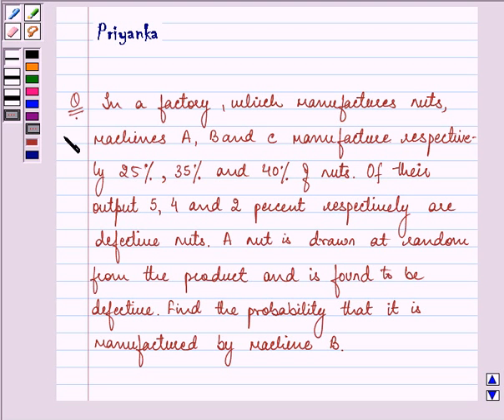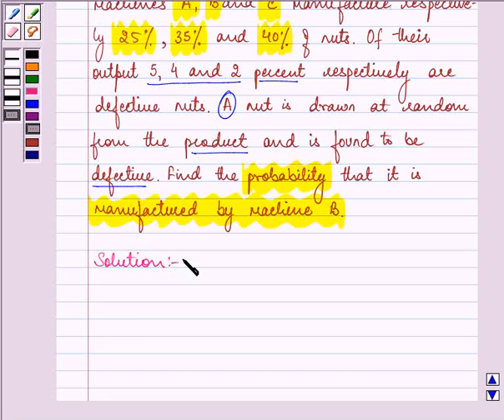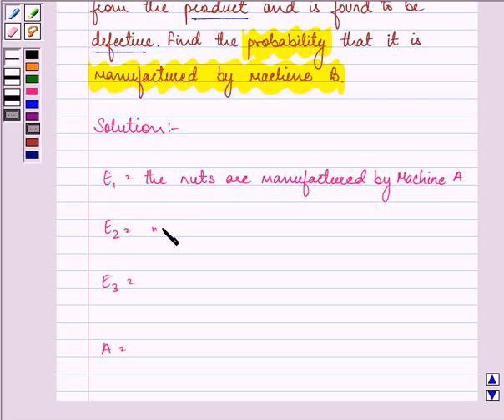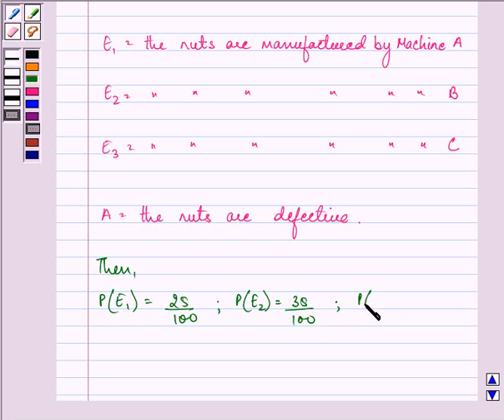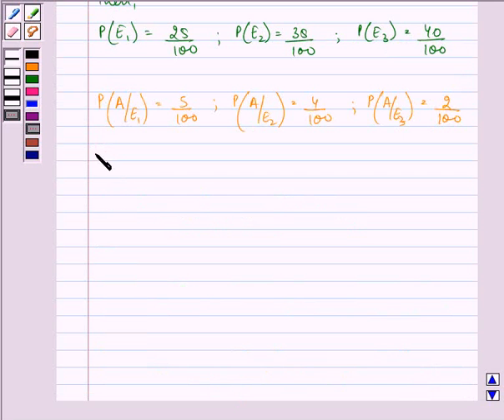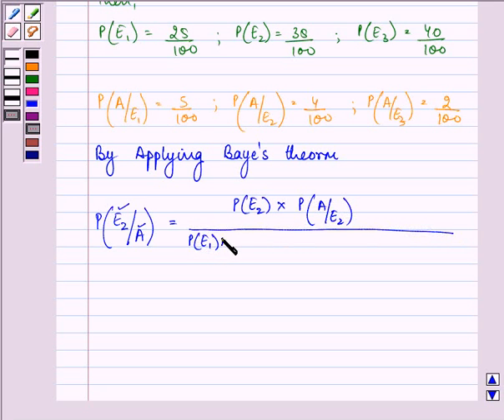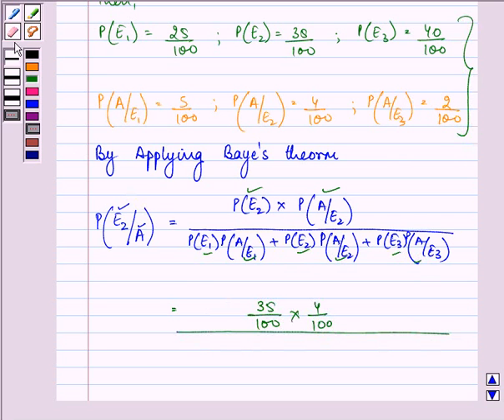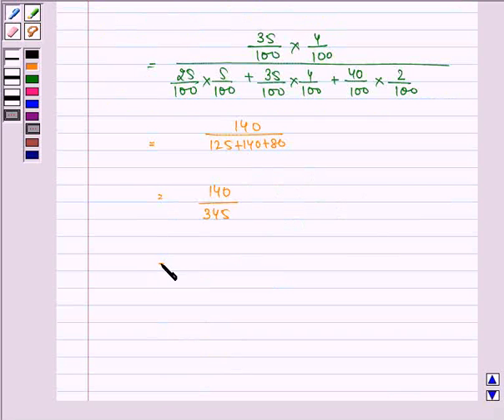Maths XII CBSE C 2006 1 19